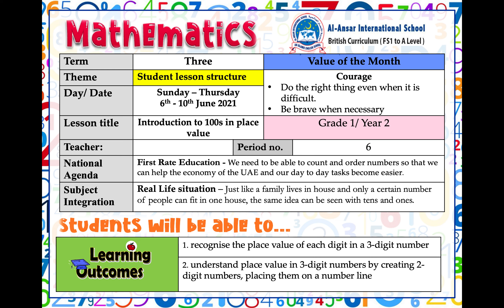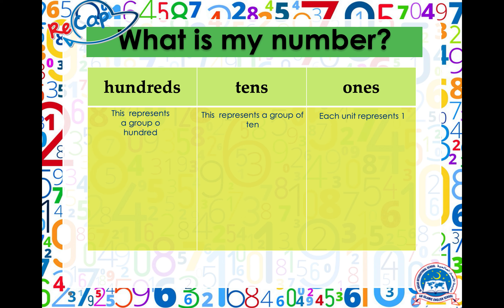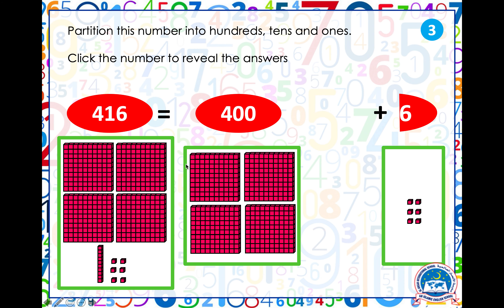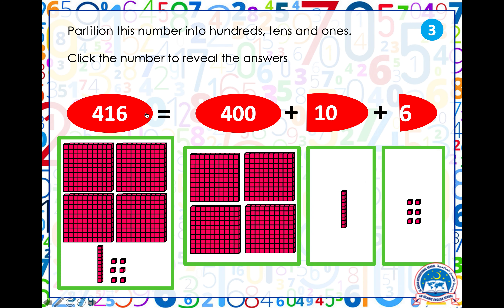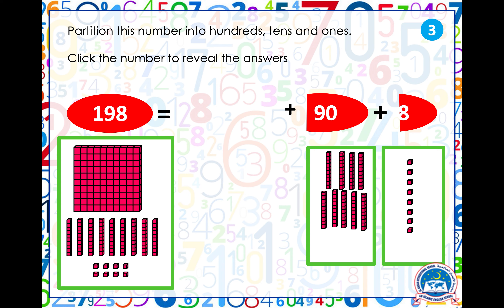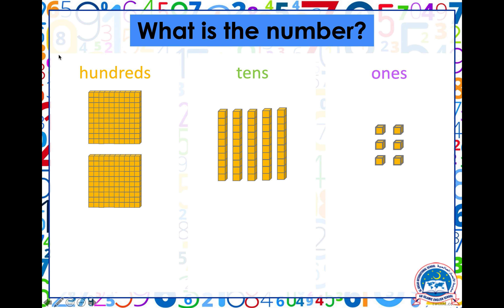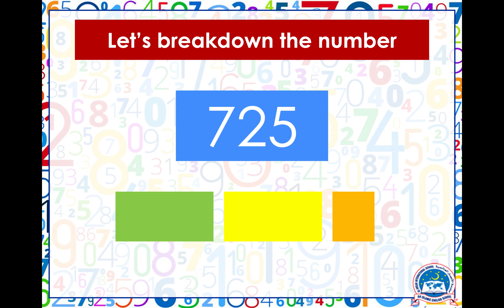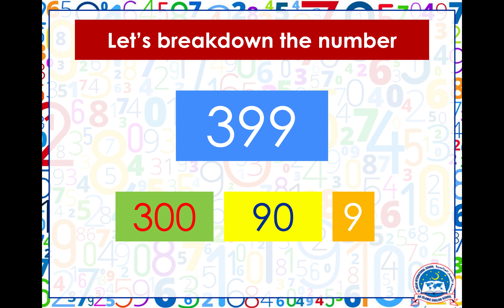2020/21 - Maths - Week 8 - Lesson 6 - 100s place value